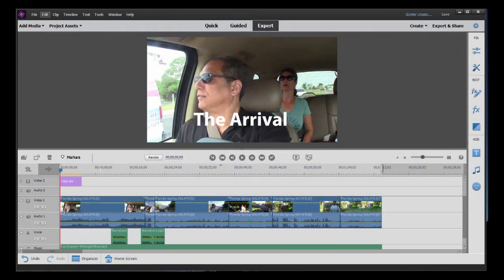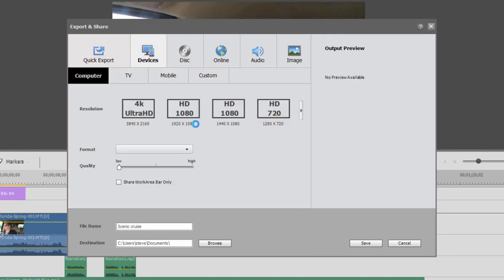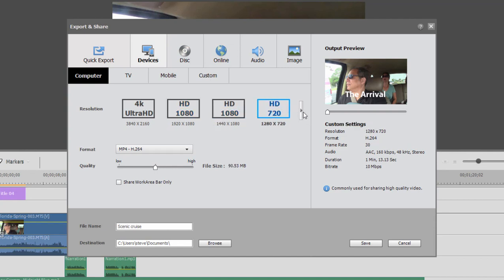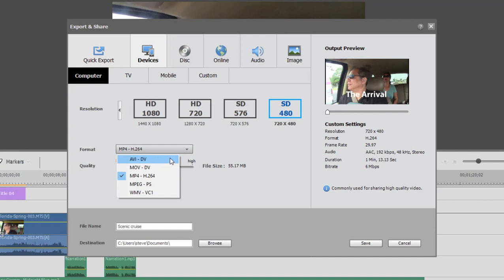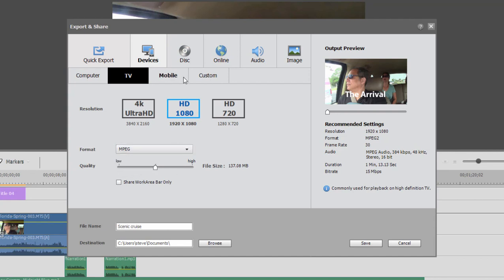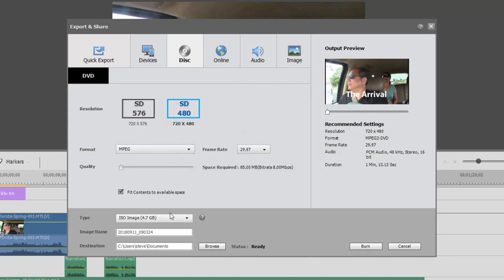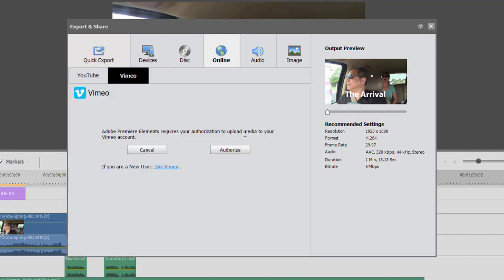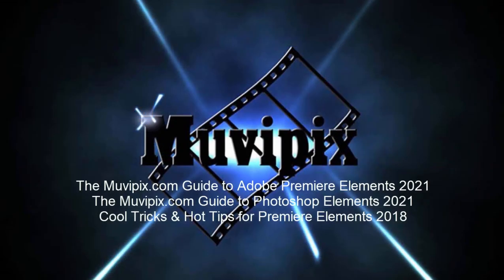Basic Training for Premiere Elements 2021, Part 8 of 8